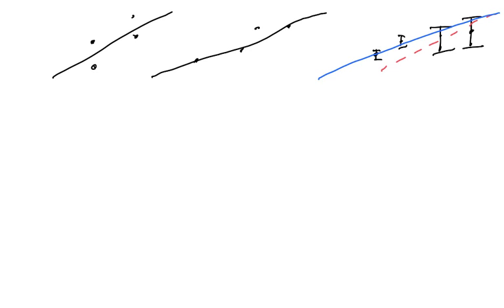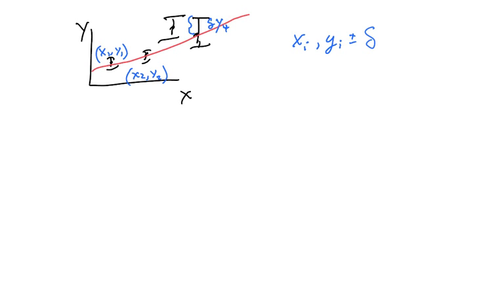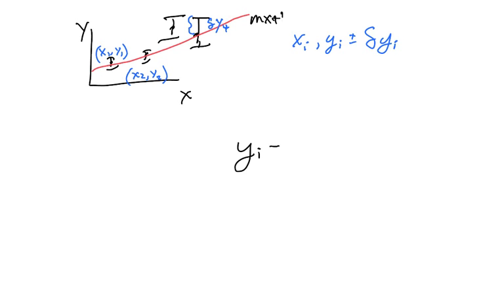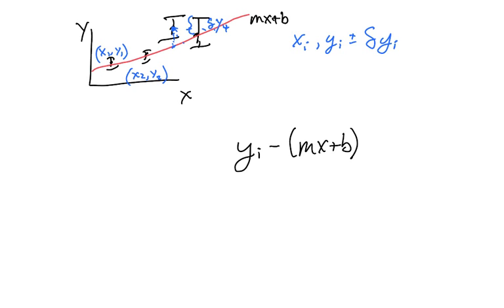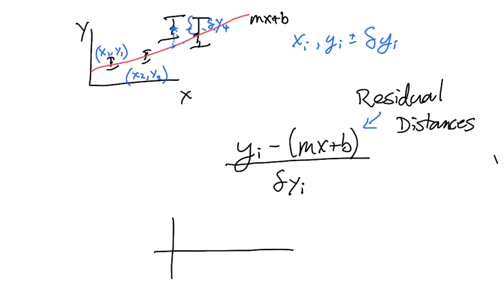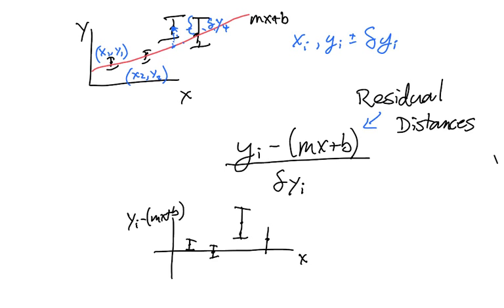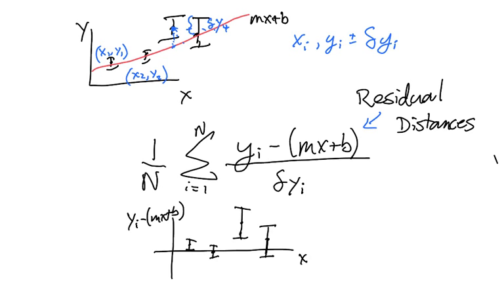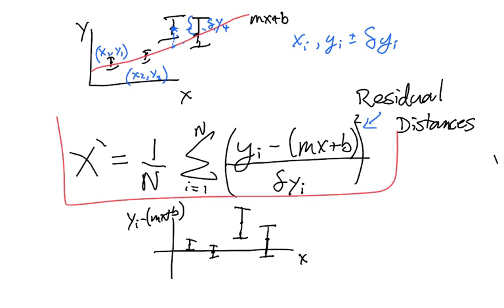Fitting explanation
Pen cast introducing weighted least-squares fitting (defining chi-squared) and residual plots.